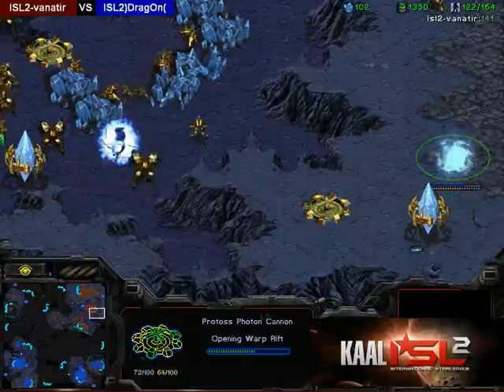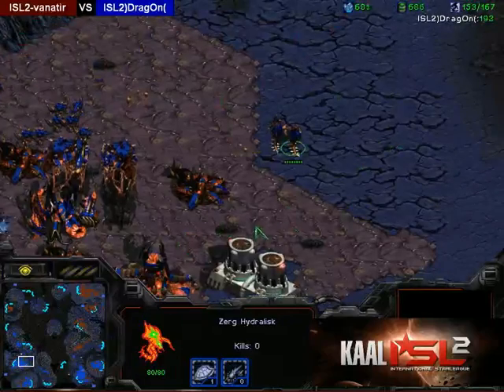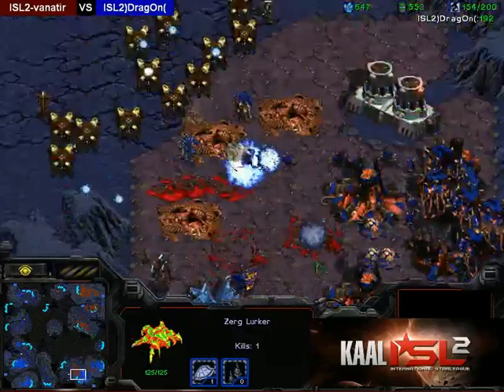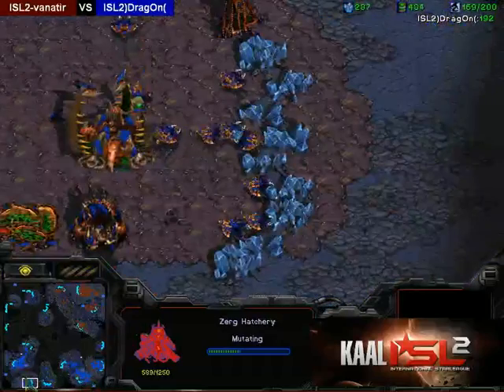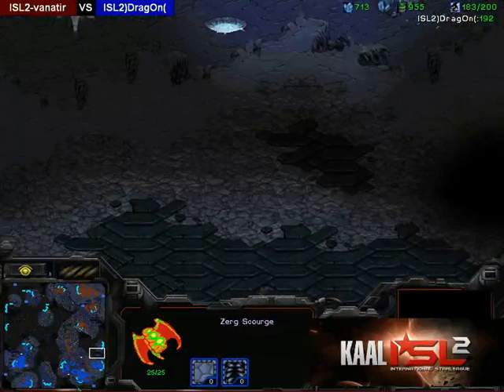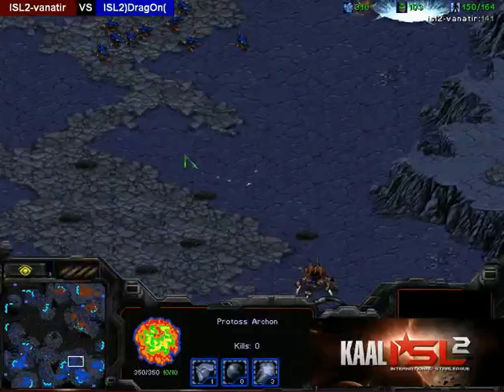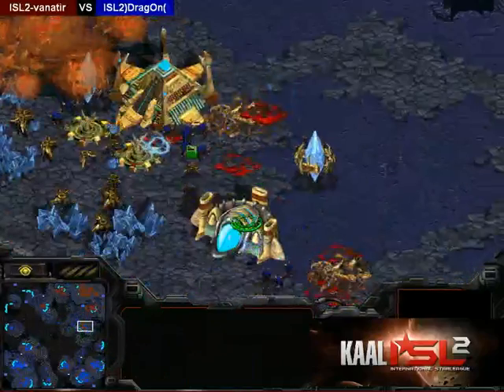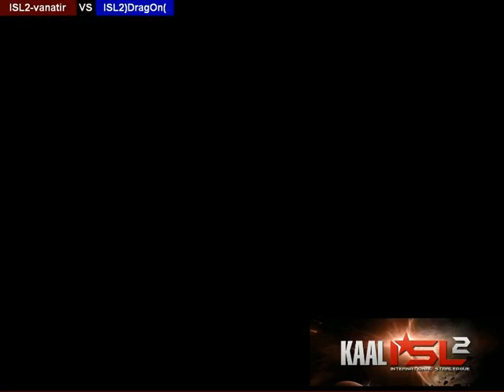Group 23 Winners Match Part 2